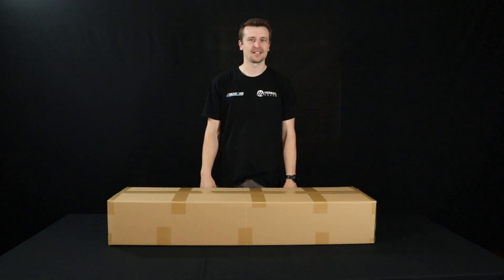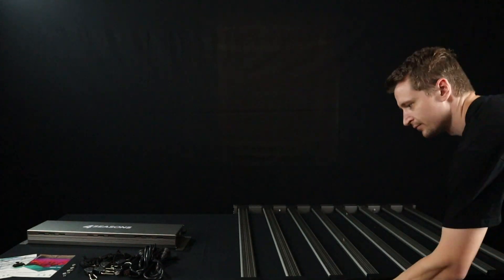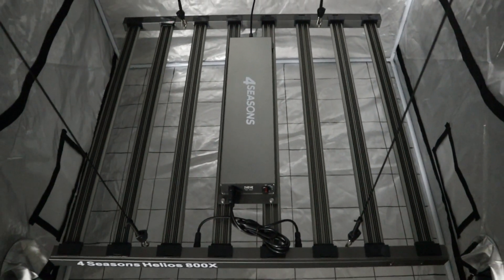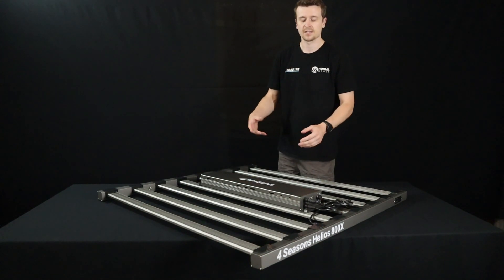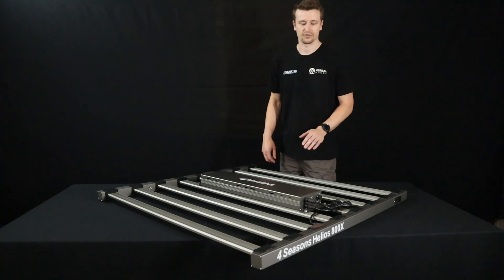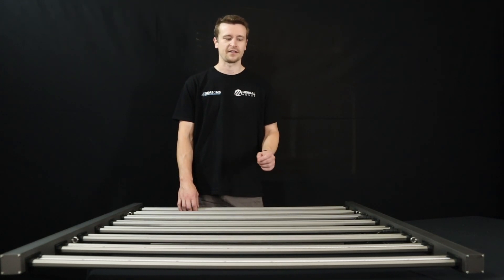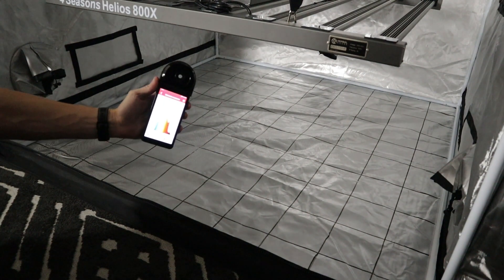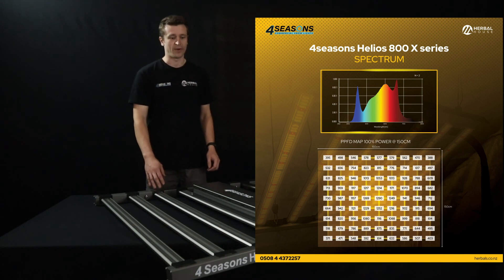NEW - 4Seasons HELIOS 800x LED Grow Light Test & Walkthrough | Herbal House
The latest and greatest in the 4Seasons Helios line up.

Matt from Herbal House takes a closer look at why these units are well worth the investment